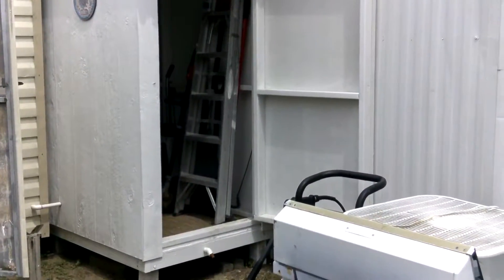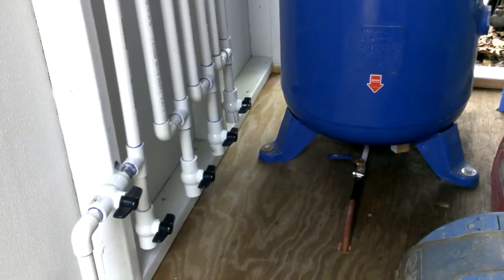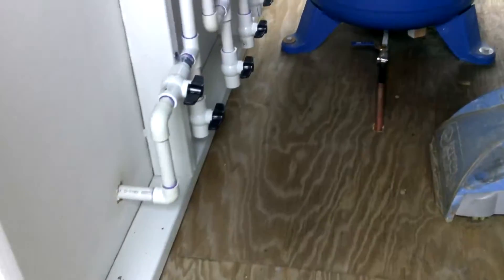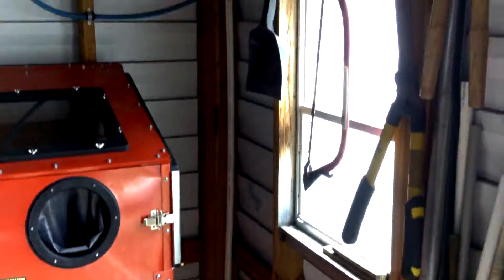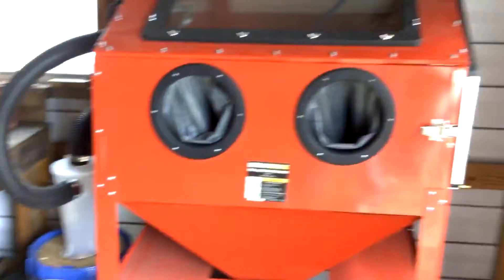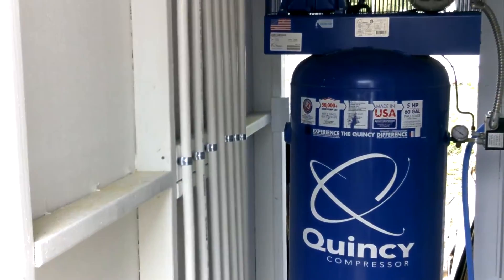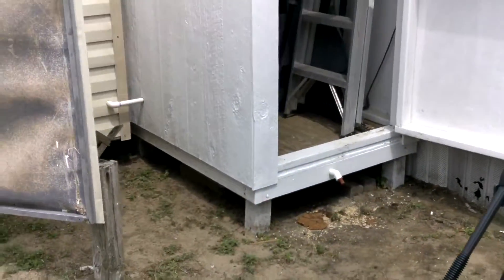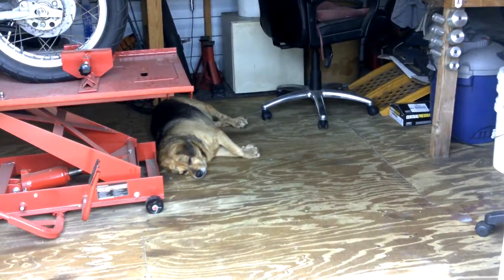Air supply water trap project completed. 🙆🙆🙆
I completed my water trap project this weekend. Took a total of 10 hrs from start to finish. I purchased all the materials at Lowe's. Cost was between $55 and $65 dollars. I used 3/4 inch PVC pipe rated at 480 psi. 60 feet of straight lengths, 18 elbows, 4 T-connecters, 5 shut-off valves, a couple of reducers, bag of hose clamps, plus PVC primmer & glue. Will probably add a couple 2x4 's on the top and bottom, along with more hose clamps just for added support for the water trap assembly itself. Works great!!! No water in my air supply, that's for sure. Cool Beans Baby!!! ☺☺☺